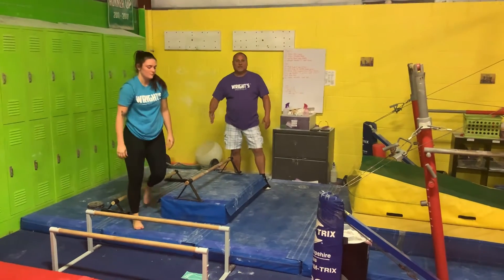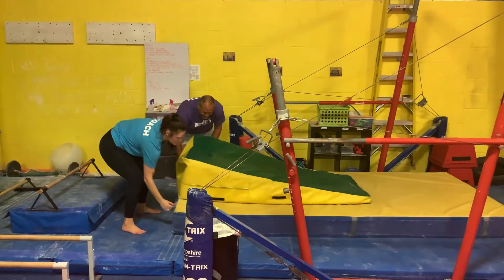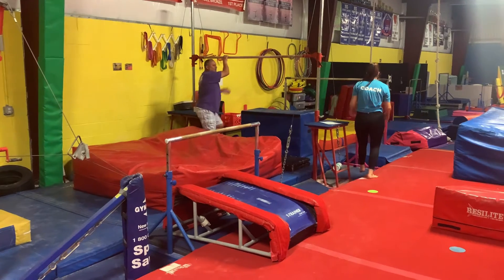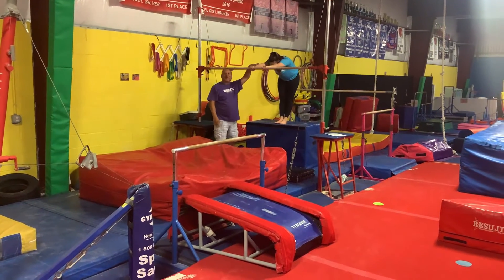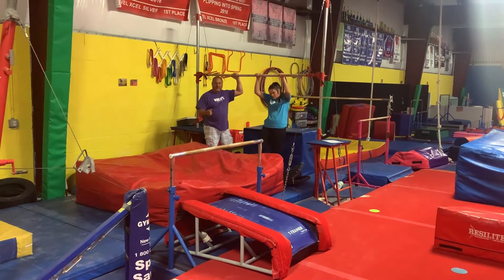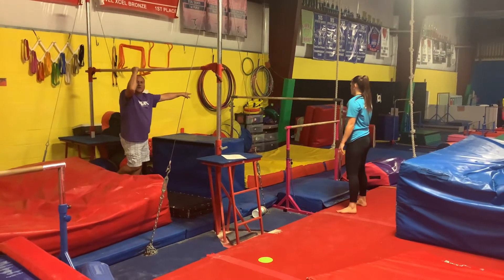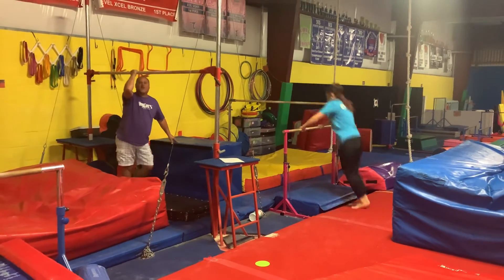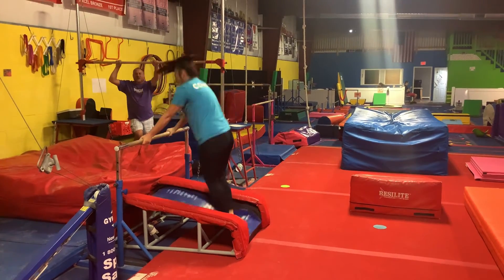Week of 10/11 - Week B